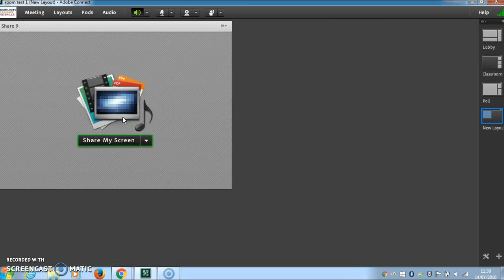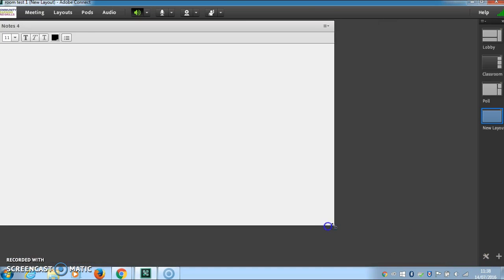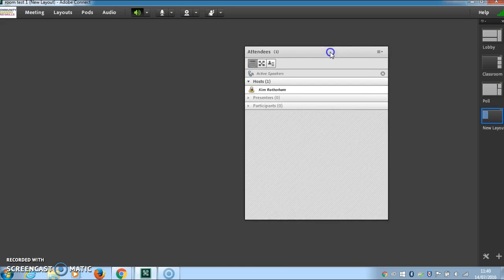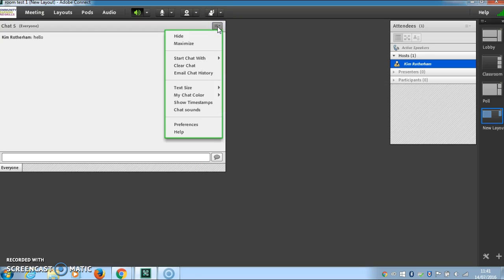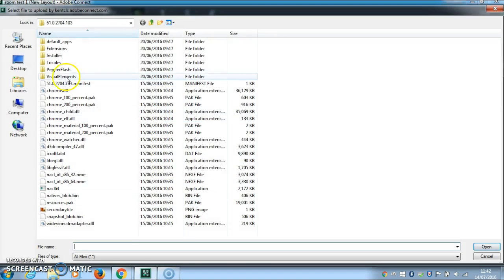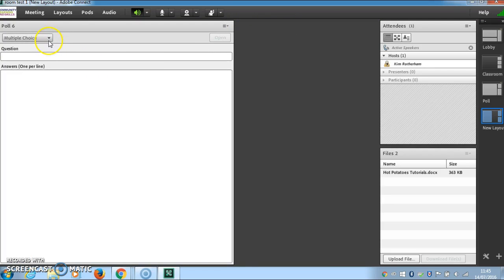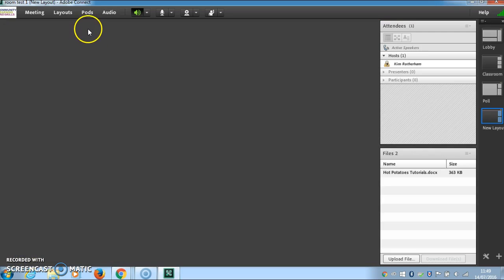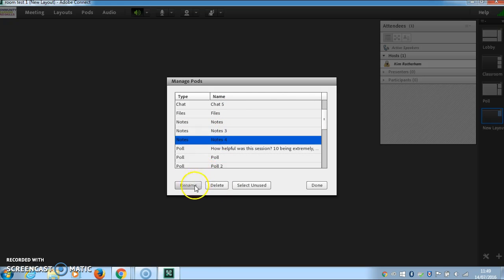How to Use Pods Adobe Connect